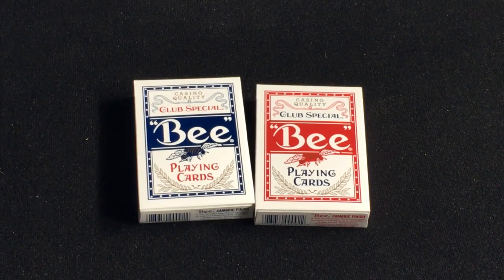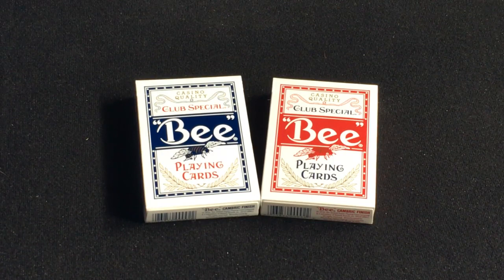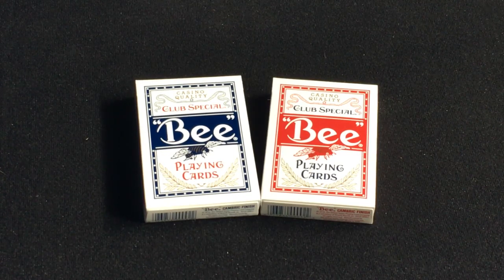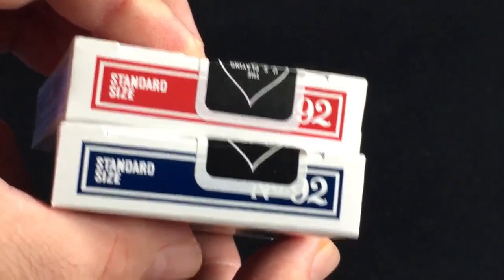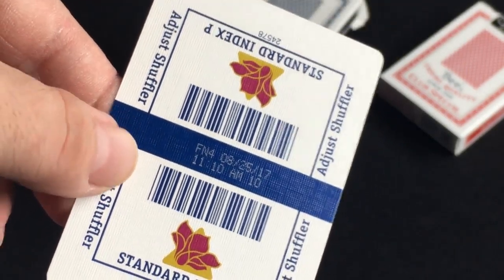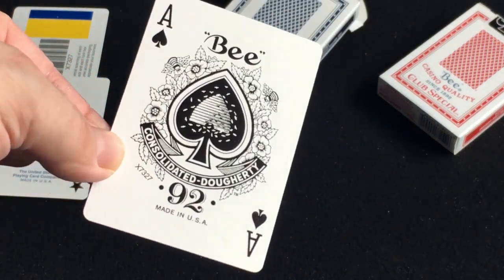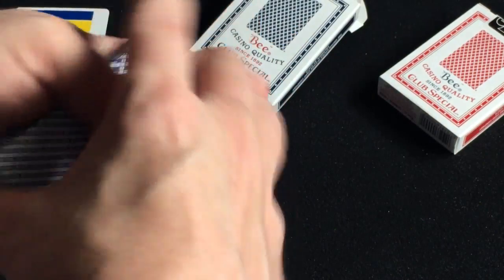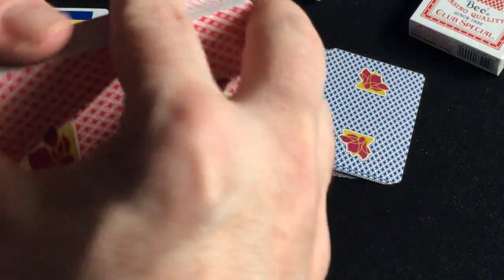Bee Lotus Casino Deck Review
Nice decks for what they are, but is the hype real?

Want to send me something? Here is my PO address:
Victor Miranda
Canada